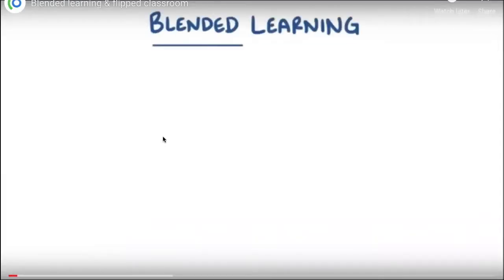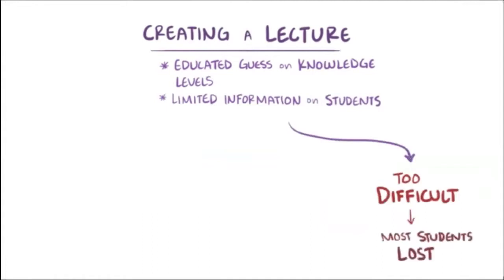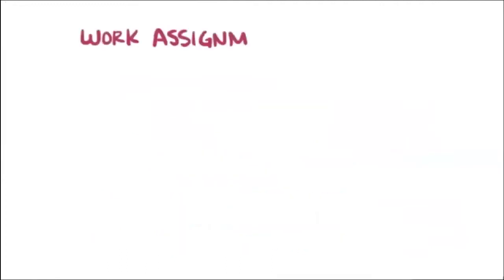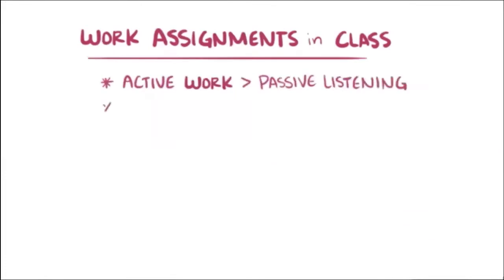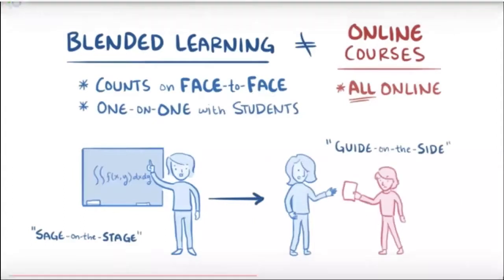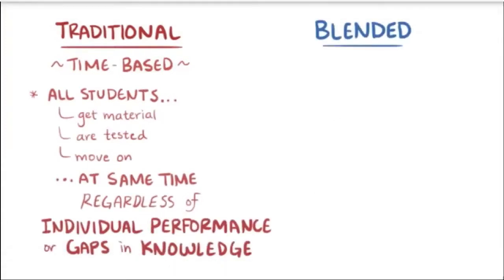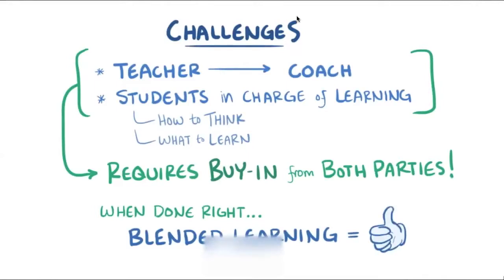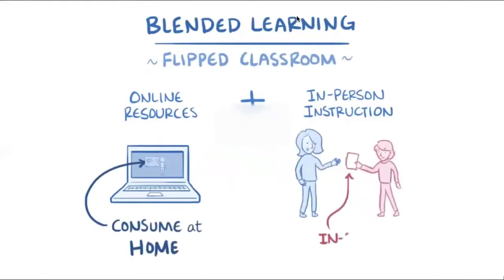Flipped & Blended Learning: The Why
Why Flip? Students love that content is differentiated for their pace and learning styles, parents love knowing what their student is learning, and teachers love getting to spend more time helping students apply knowledge. Experienced flipper and high school math teacher Cory Loveless shares strategies and best practices to help you get started. Resources